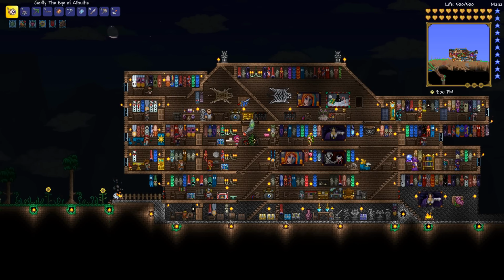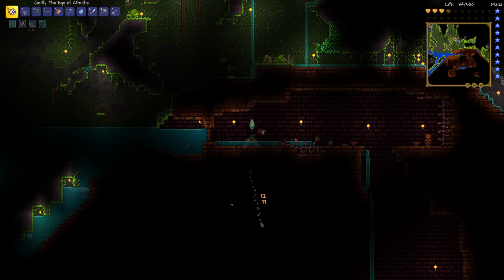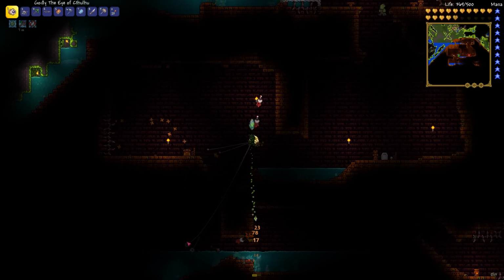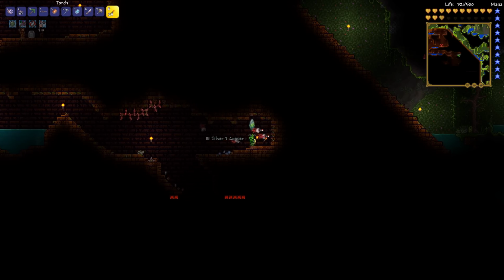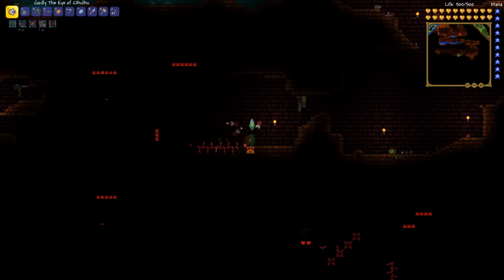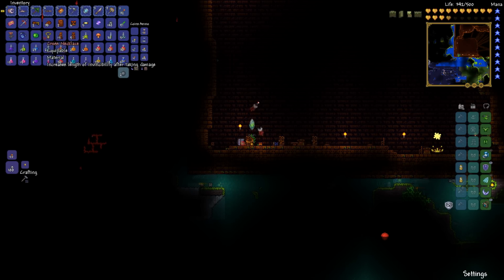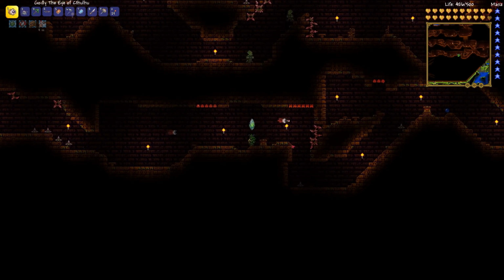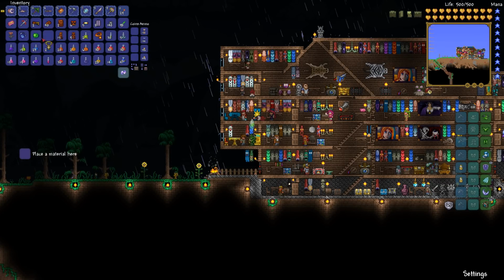Jungle Temple Golem | Terraria (Blind) | Episode 28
What could be hiding inside the Jungle Temple, locked away?

Dig, fight, explore, build! Nothing is impossible in this action-packed adventure game.